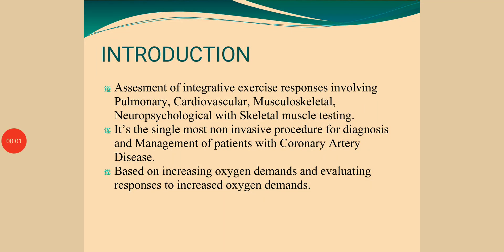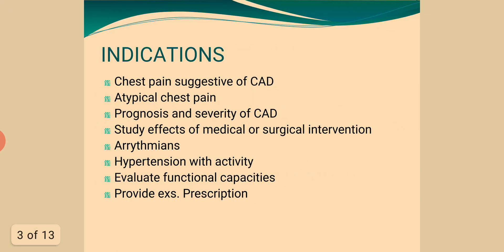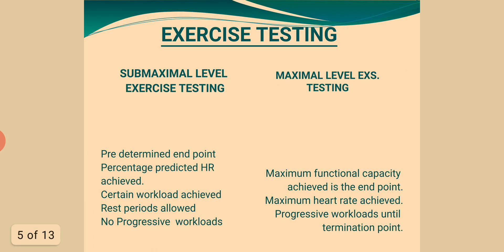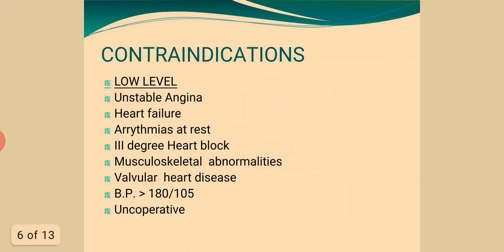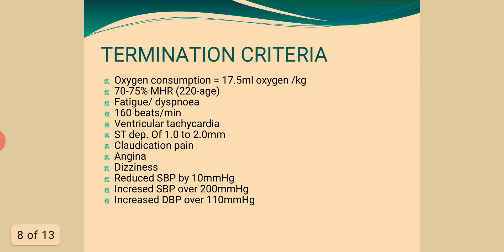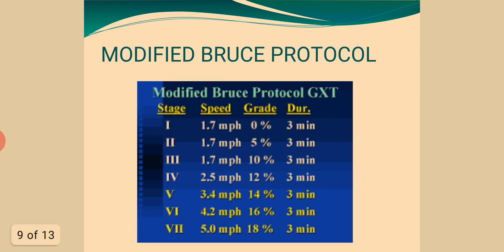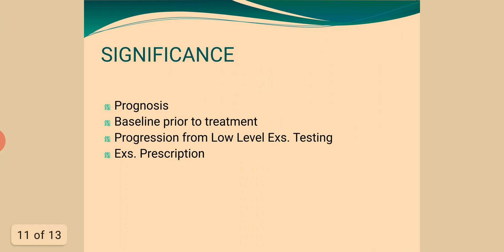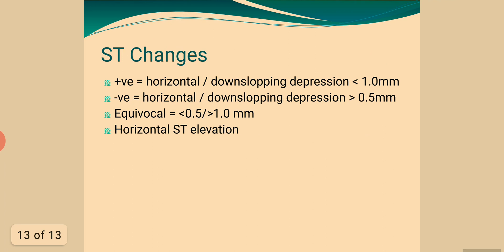Exercise Tolerance Test PPT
Exercise tolerance test
Introduction
Indications
Contra indications
Significance
Bruce protocol
Result interpretation